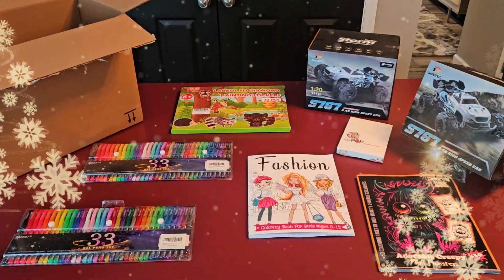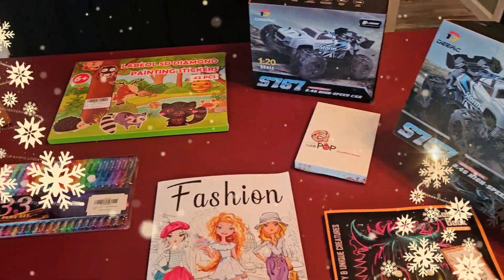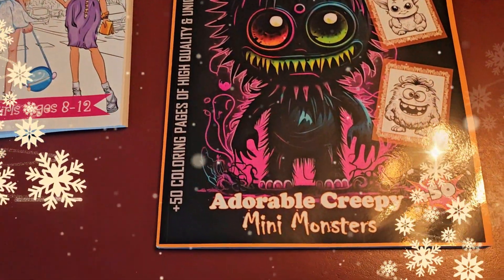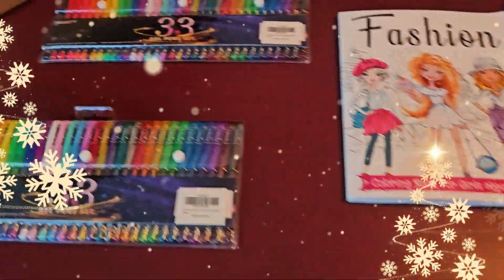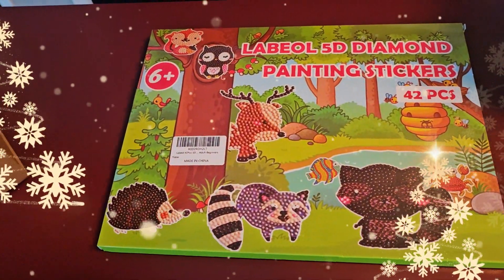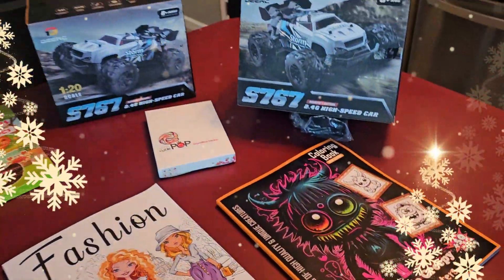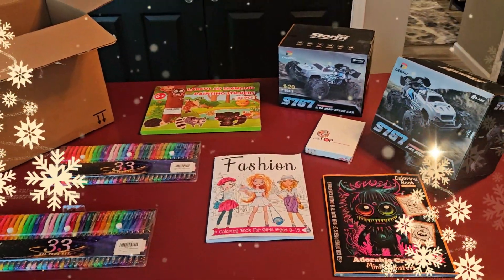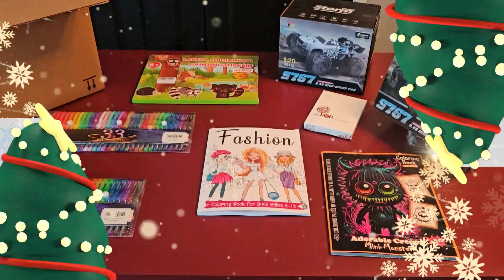S.O.L 🌞 Christmas 🎄Toy Drive Donation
S.O.L Sharing Our Love Collaboration With The Salvation Army | Angel Tree Christmas Toy Drive 2023
From now until December 1st, S.O.L. (Sharing Our Love) in collaboration with the Salvation Army, will be hosting an Angel Tree Toy Drive for local children in need.
 If you wish to contribute, kindly send your new toy donations to:

       S.O.L. Sharing Our Love